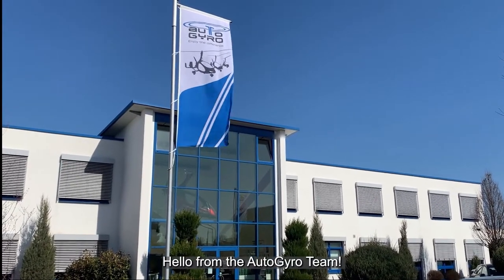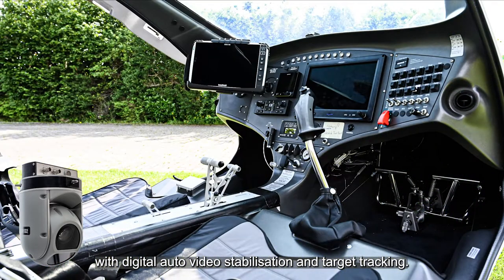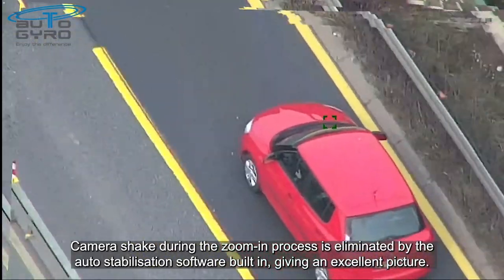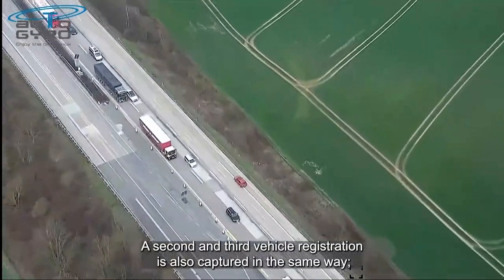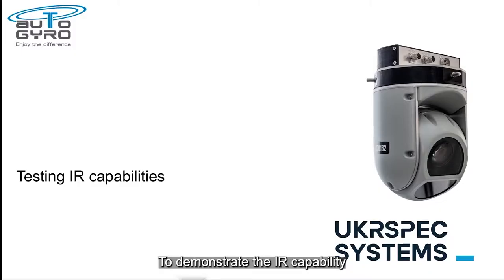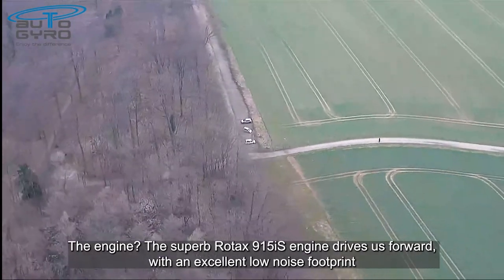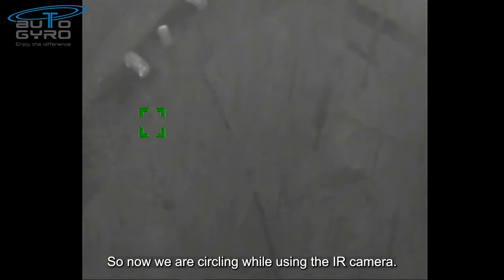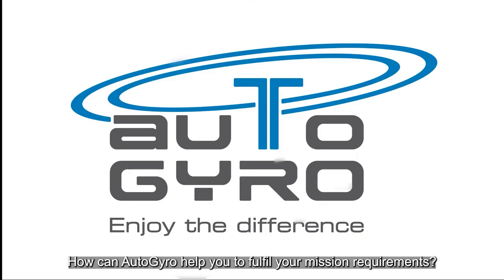Using The AutoGyro Cavalon Sentinel To Track Cars | Traffic Monitoring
The AutoGyro Cavalon Sentinel is equipped with the UKRSPECSYSTEMS infrared camera. It can track cars and read license plates from 500 foot above ground level. With its infrared camera technology, it can detect the heat signatures of the people and vehicles on the ground.

The AutoGyro Cavalon Sentinel fulfills the missions such as ground vehicle tracking and recognition, search & rescue, and detection of fire for the Police Force and Fire department.

Tragschrauber, Infrarotkamera, Wärmebildkamera, Wärmesignaturen, Nummerschilder lesen, digitale Kamera, Polizeieinsatz, Feuerwehreinsatz, Such- und Rettungsdienst